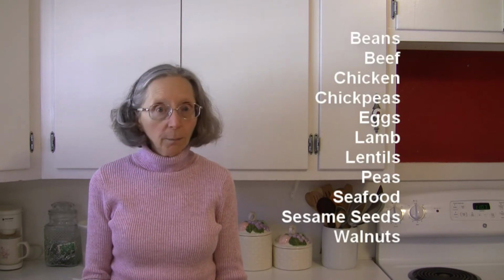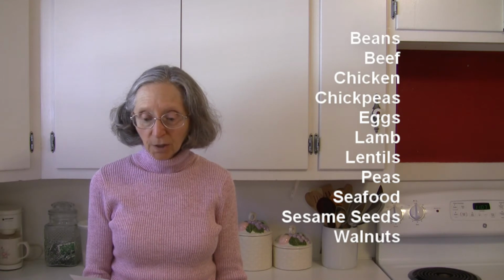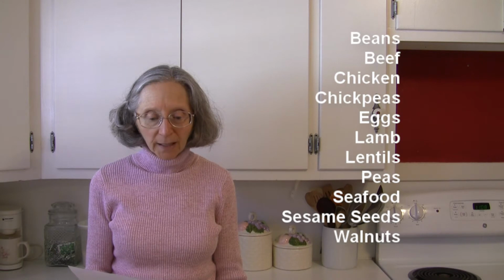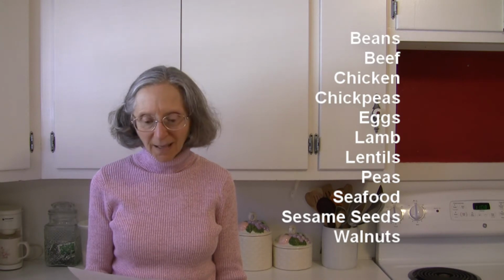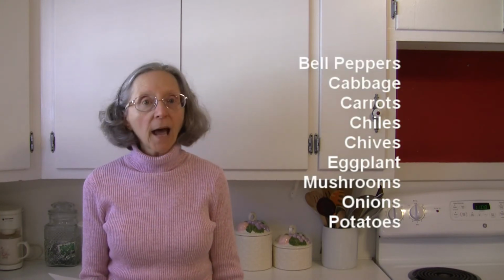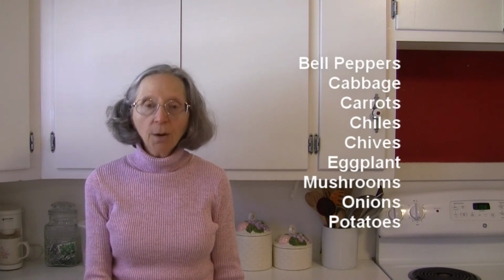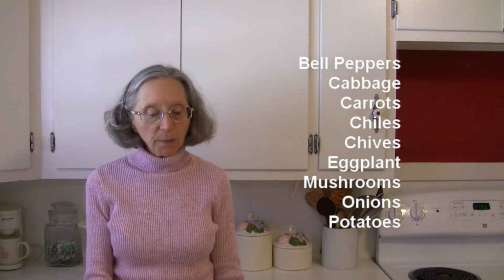Cumin 101 - Foods That Go With Cumin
This video covers a list of foods, divided into different categories, that are known to go well with the spice cumin. If you're looking for ideas for something different to do with cumin, this should help!